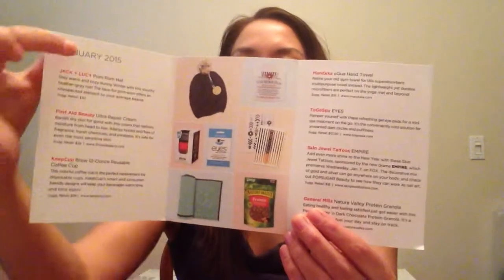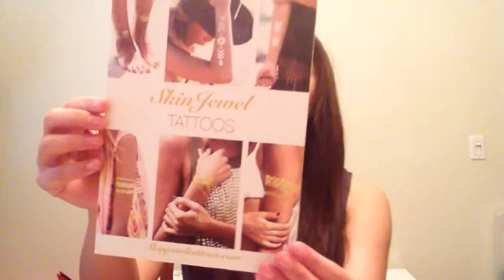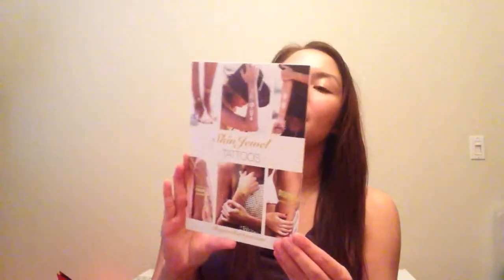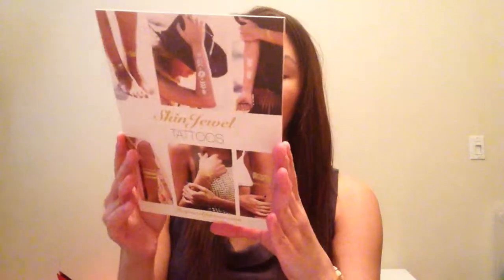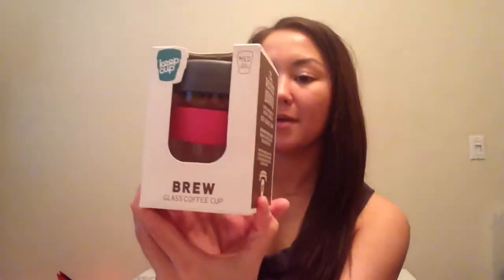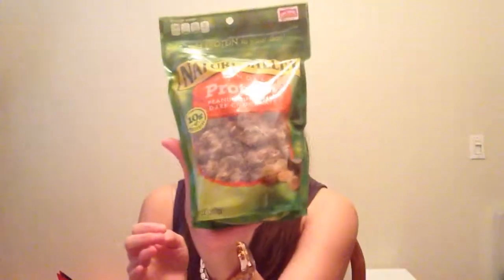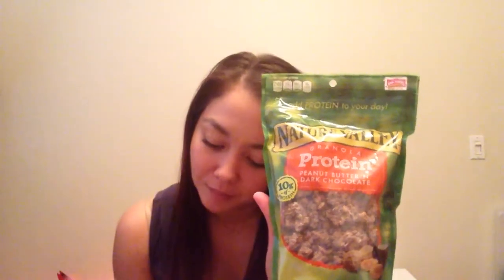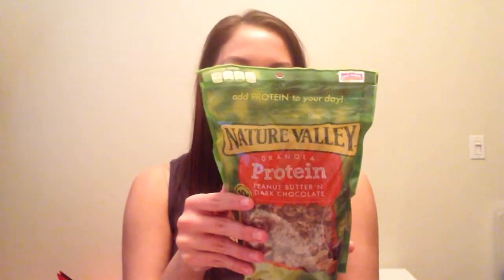January's popsugar musthavebox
Popsugar is a monthly lifestyle subscription box for women. Each month they send a mix of items from categories like beauty, fashion, food, fitness, home, etc.
The Cost: 39.95 a month

The Products: “Must Have” items for women selected by POPSUGAR editors. (Fitness, Home, Beauty, Food, and more)
My link is below if you are interested =)